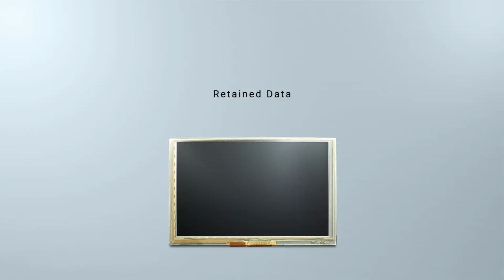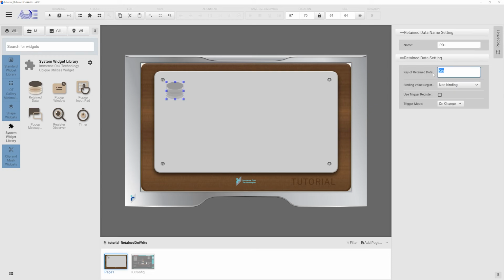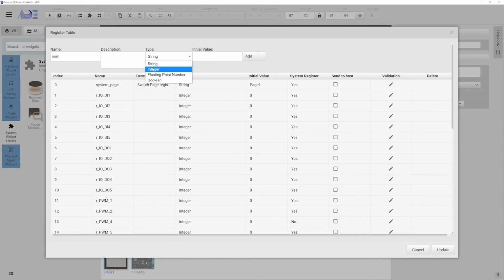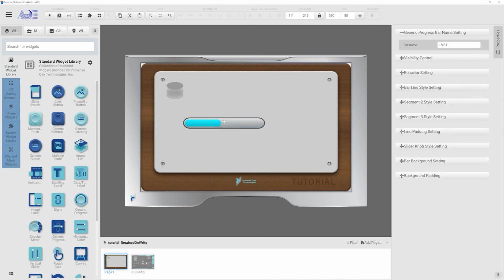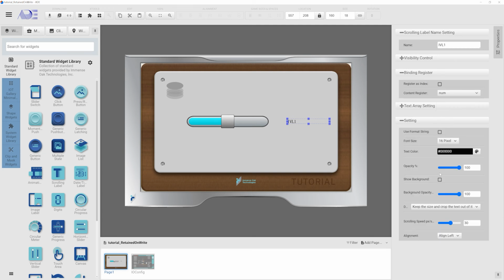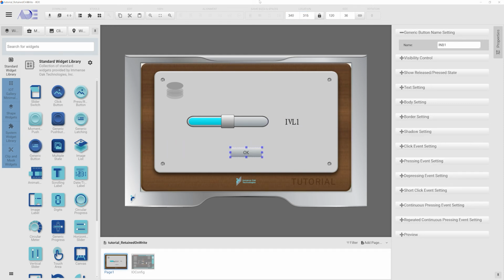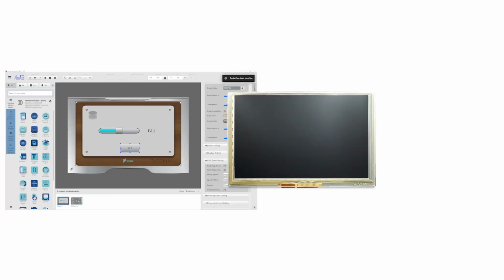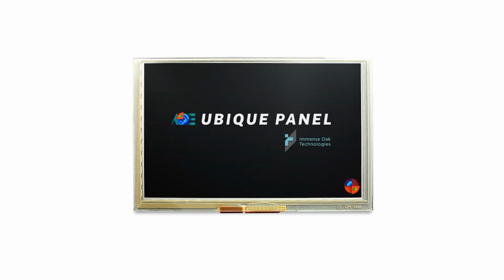Retained Data - HMI solution from IOT